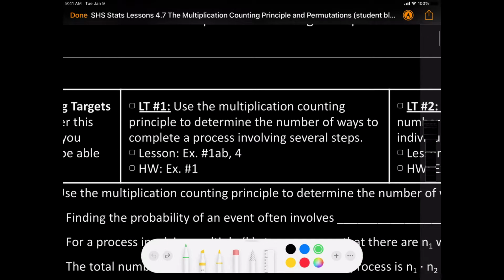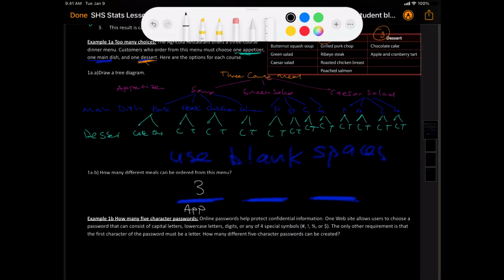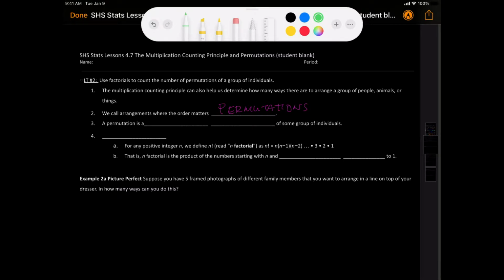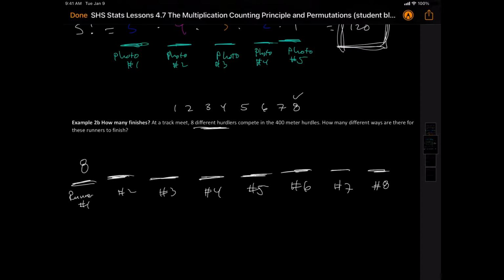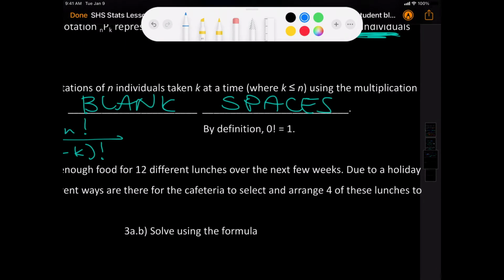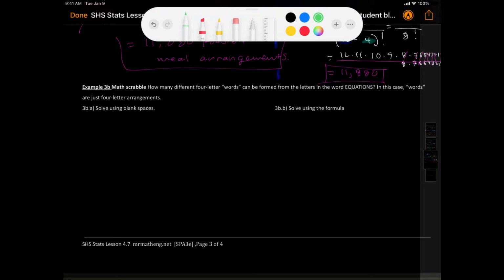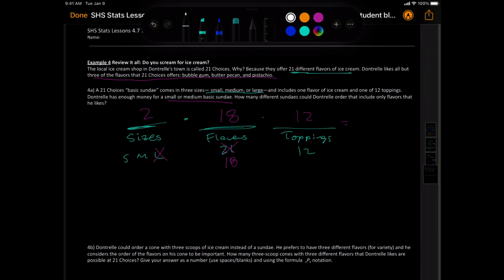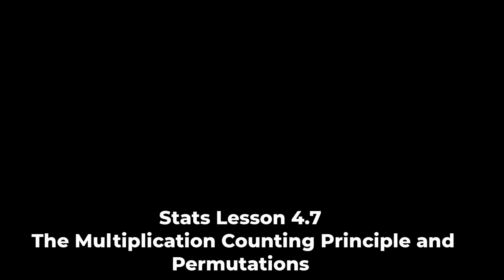SHS Stats Lessons 4.7 The Multiplication Counting Principle and Permutations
Table of Contents:

00:12 - LT1
09:49 - LT2
16:45 - LT3
27:38 - Ex4